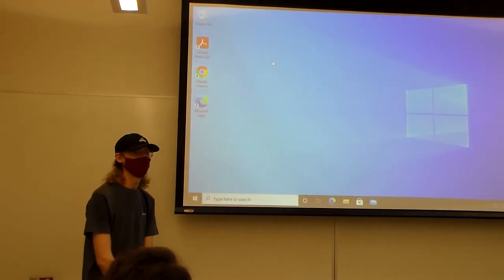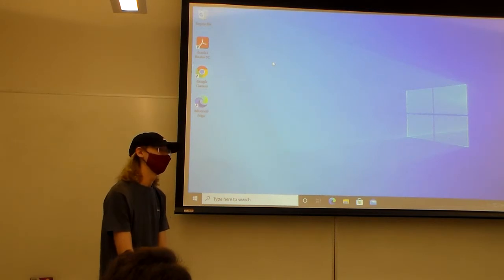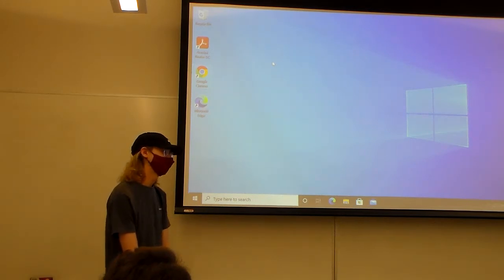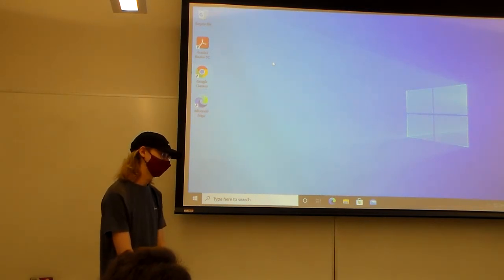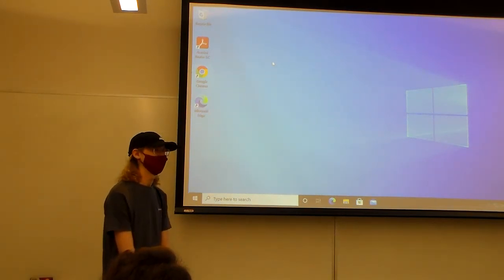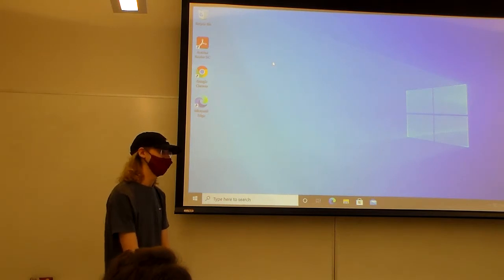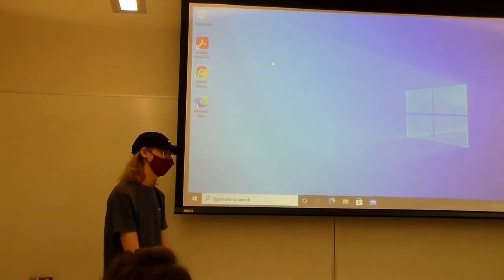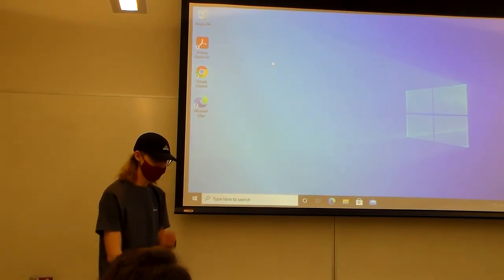ME 4611 - 27 Jan 2021 - Bryce Kerr - Table Topic